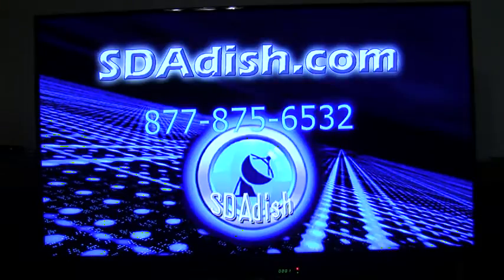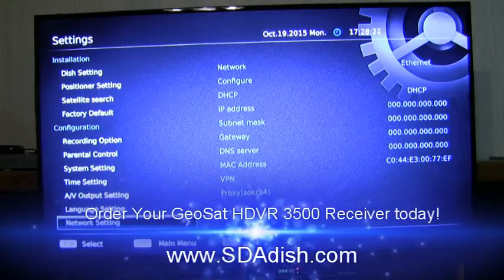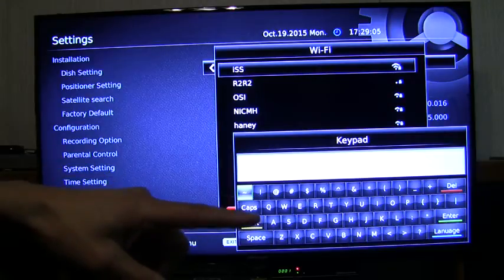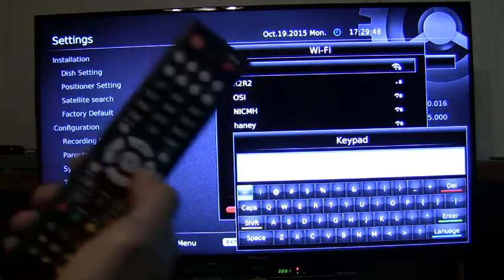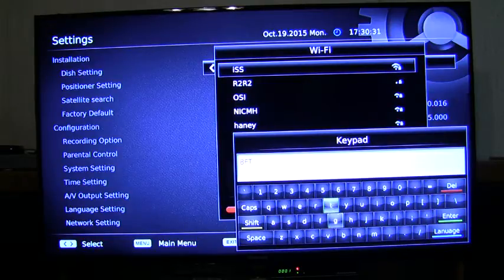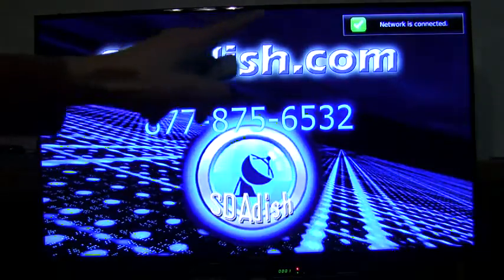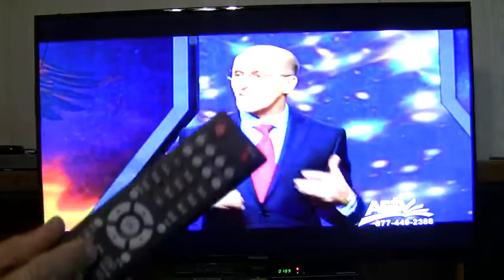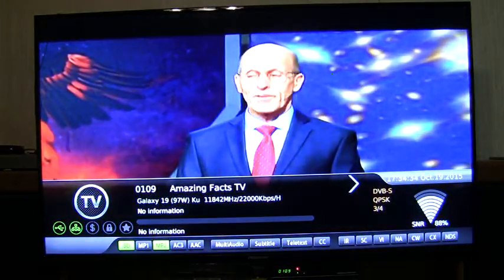How to connect your GeoSat HDVR 3500 receiver to a network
Donating 1 buck to help us produce more helpful videos. Look in the description box below or in our main banner Paypal button.
Step by step instructions on how-to connect your GeoSat HDVR 3500 or GeoSat HDVR 2500 receivers to your internet network via wifi or ethernet. Our GeoSat HDVR 3500 with internal memory (16 GB or 64 GB) can receiver many IPTV stations for free via the internet.